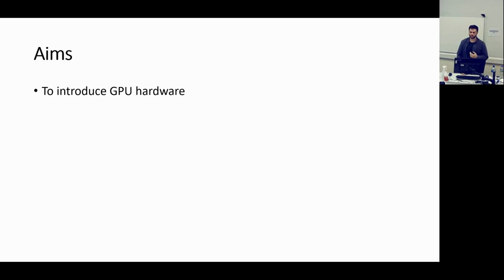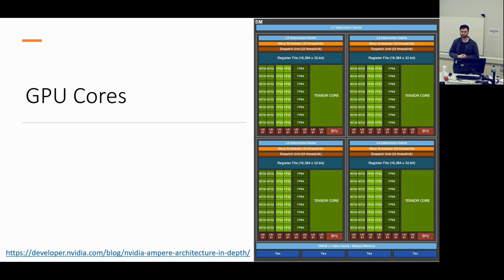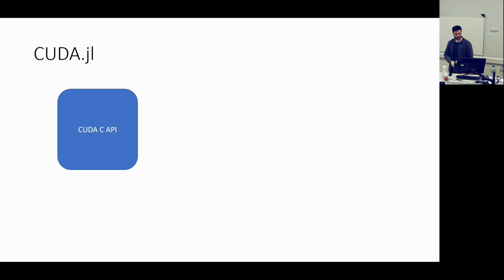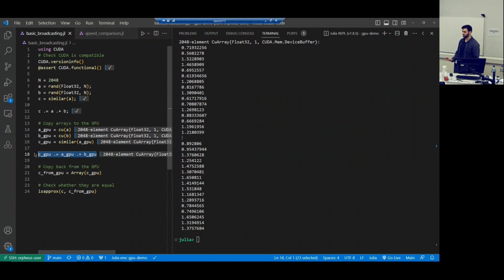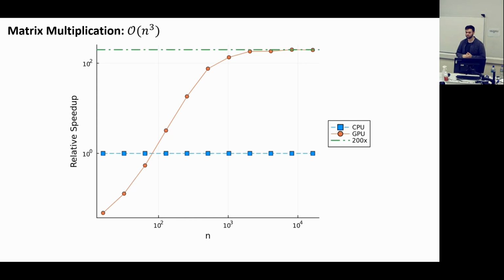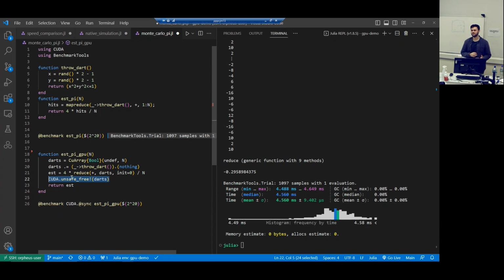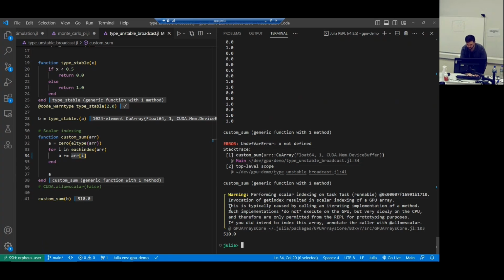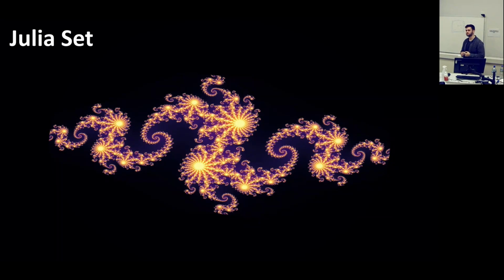Introduction to GPU Programming & CUDA (HPC in Julia 9/10)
MPAGS: High Performance Computing in Julia

In this lecture, we talk about the concept of GPU programming, including the differences between GPU and CPU hardware. We discuss some models of how to compute on a GPU, with particular focus on CUDA and the CUDA.jl library. We cover some examples of the high-level array based programming mechanism provided by CUDA.jl to avoid the need to write one's own kernels.

This is module designed for the Midlands Physics Alliance Graduate School (MPAGS). More information can be found on the website.